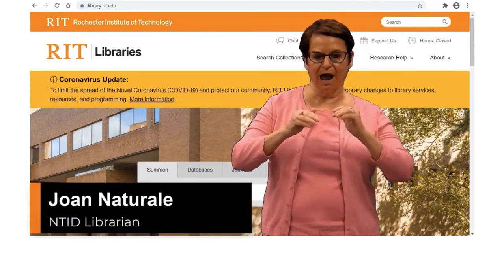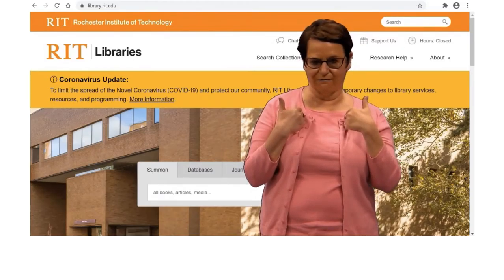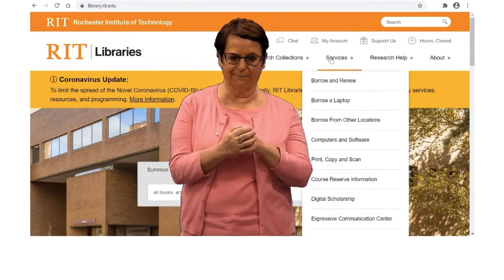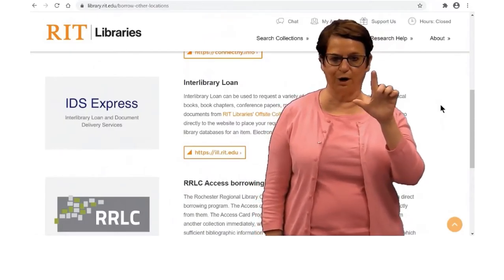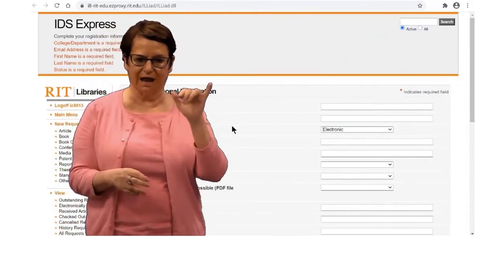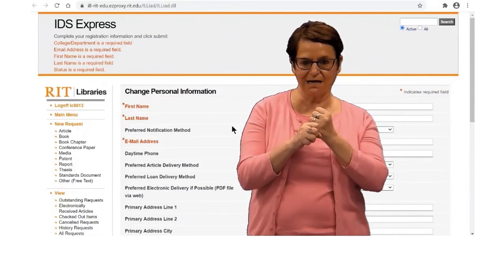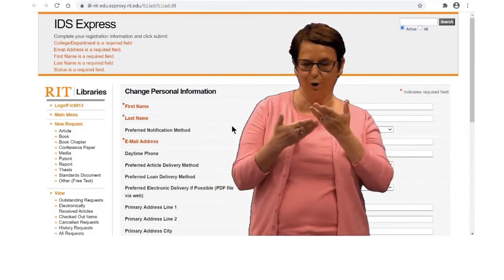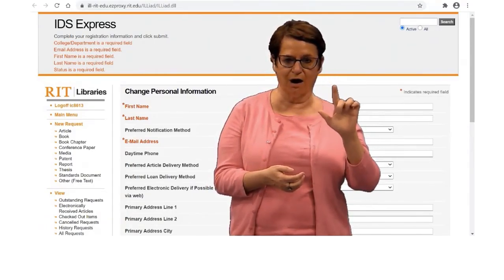Order Books and Articles via Interlibrary Loan (ILL)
This signed, voiced, and captioned video explains how to get articles or books we do not have in our collections using our Interlibrary Loan (ILL) services. This is a free service. An interactive transcript is also available. The ILL link is

Video description: Joan stands in front of the ILL (also called IDS) page on the library website. She is a light-skinned woman with short, brown hair. She wears glasses and a peach sweater over a peach shirt.